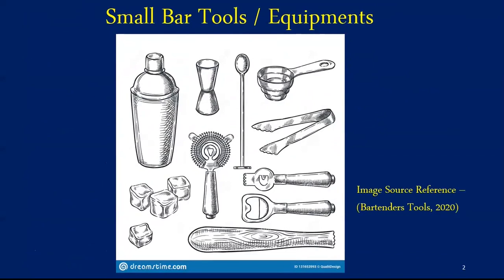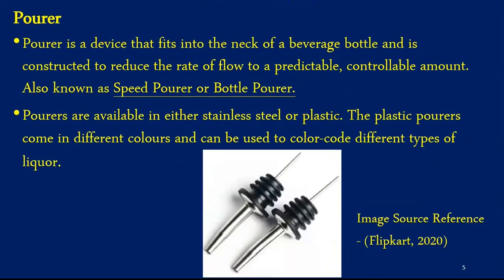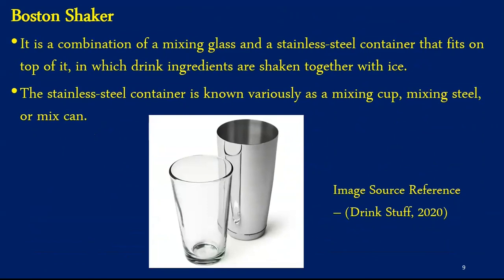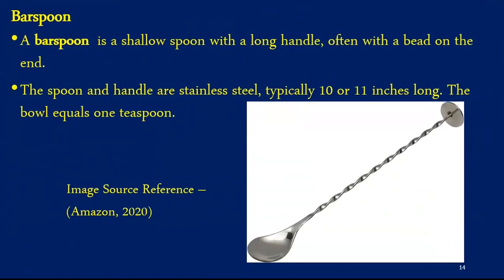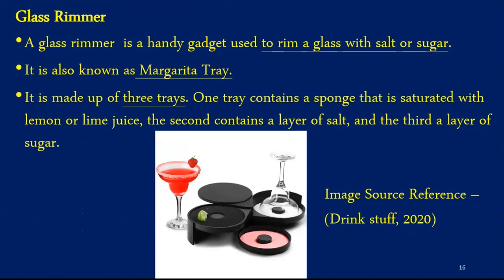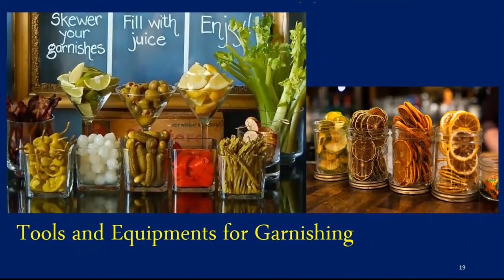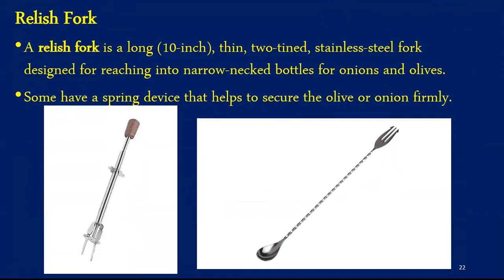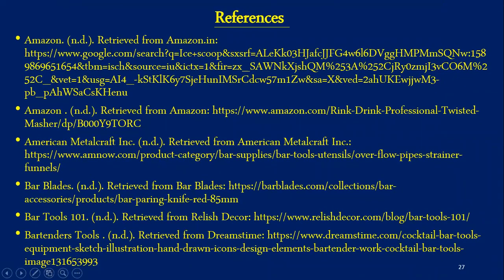Small Bar Equipments - Understanding use of Small bar equipment's in the bar